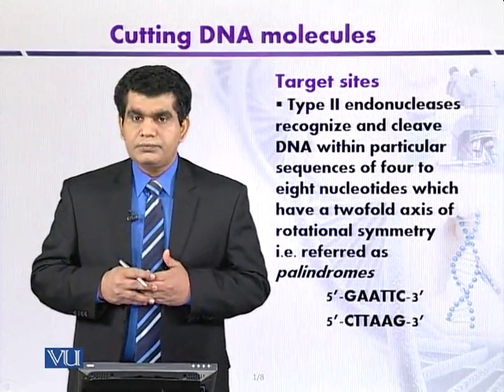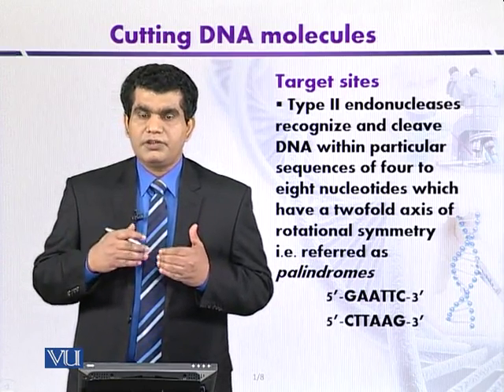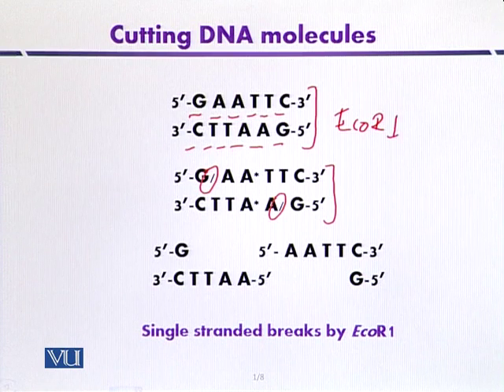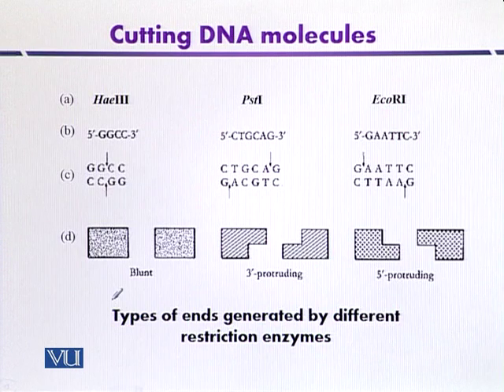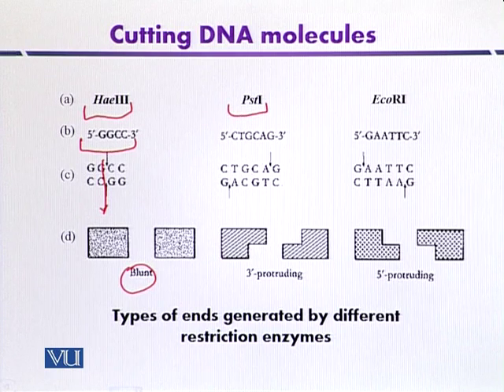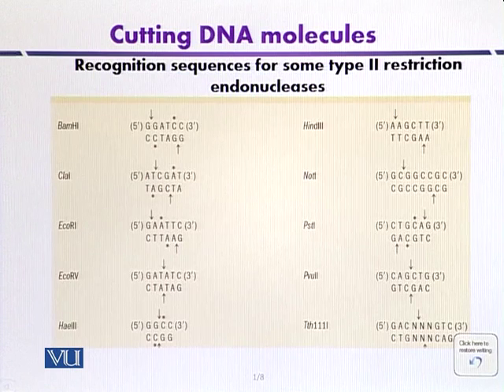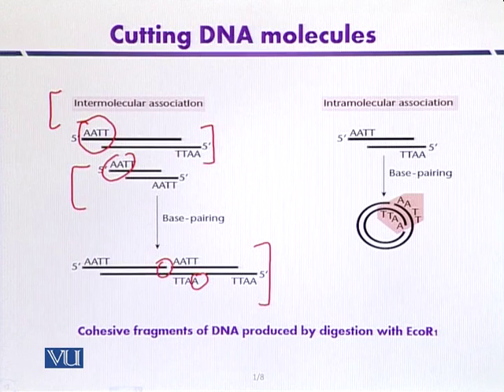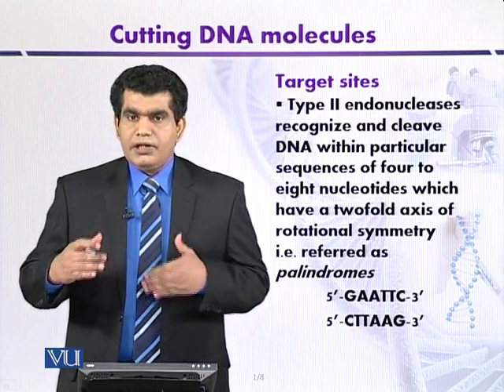BIO732 Topic022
Course Code: BIO732
Course Name: Gene Manipulation and Genetic Engineering
Instructor: Dr. Basharat Ali, Ph.D. (University of the Punjab, Lahore)
Topic: